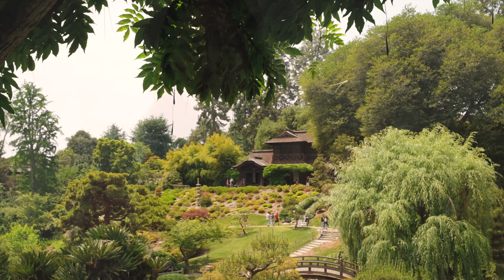Week in the life of a paper artist, celebrating May, my birthday month 💕 studio vlog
In this studio vlog, I'm making a paper lily of the valley which is the birth month flower for May just in time for celebrating my birthday as well. I did afternoon tea with one of my friend and enjoyed the amazing weather outside crafting too.

Chapters-
0:00 Intro
0:10 Instant Camera
2:02 Lily of the Valley
5:17 Eucalyptus
5:53 Peony
7:49 Pentel
9:04 Birthday Afternoon Tea

FTC- When you click on some of these links, they may help me earn a small commission for qualifying purchases and this commission from affiliate links will go into keeping up with my website and any free resources I provide. Thank you for your support!

Free Music for Videos 👉 Music by Drew Richmond - I Play Zelda While You Watch True Crime